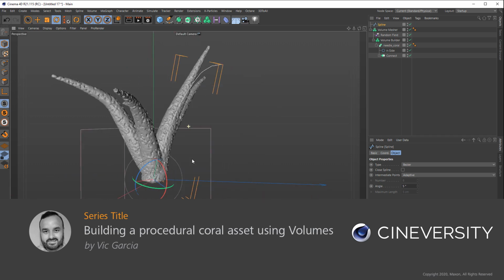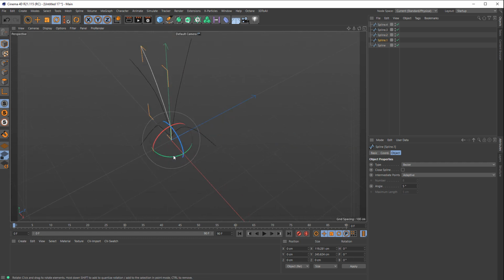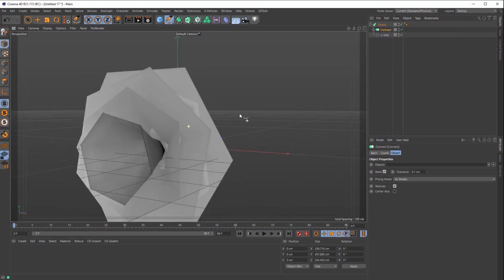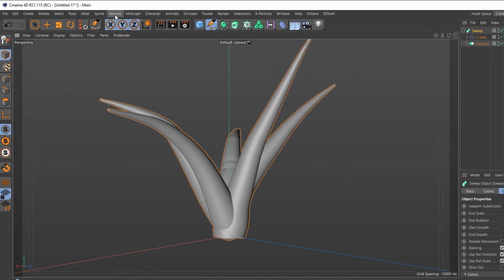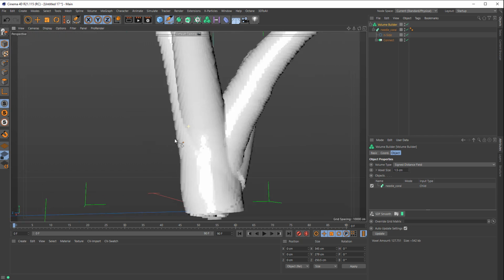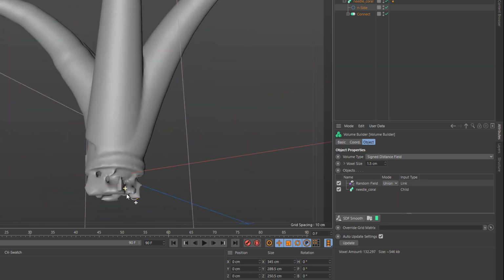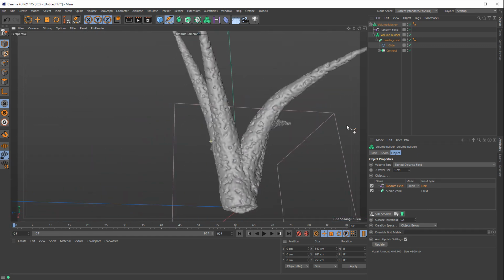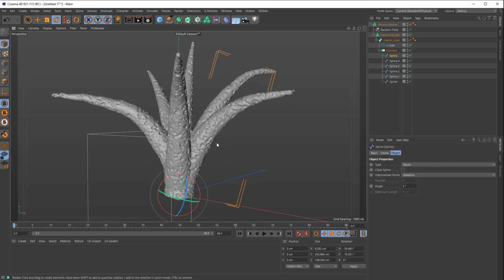01 Creating a Coral Reef: Building a procedural coral asset using Volumes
In this lesson, I’ll show you how to create Coral using a mix of splines, sweep object and Volume builder. We will add detail to the coral using a Random Field and then mesh the coral using the Volume Mesher.